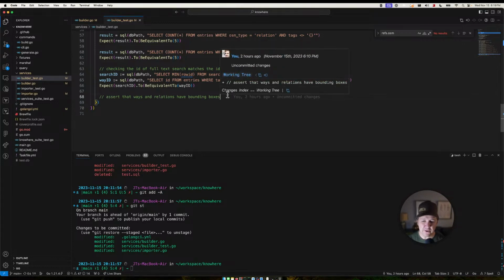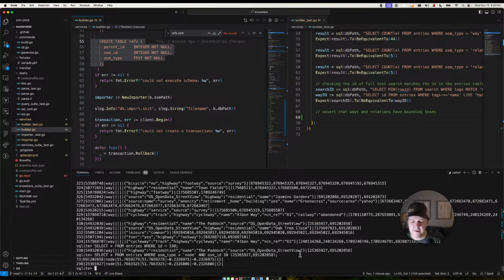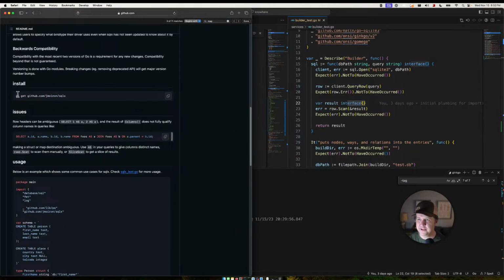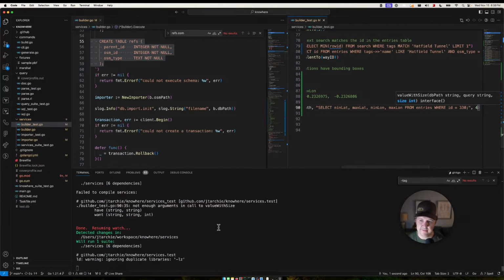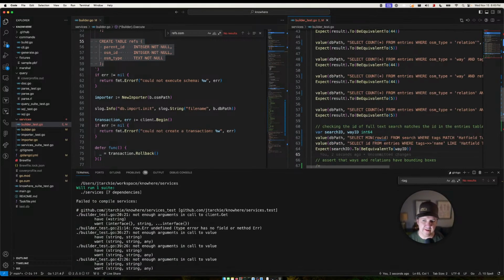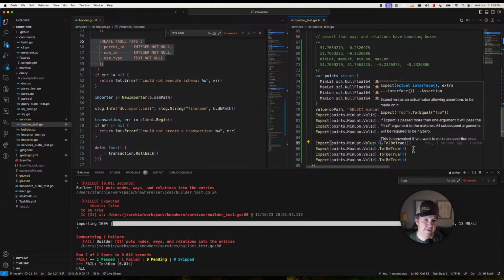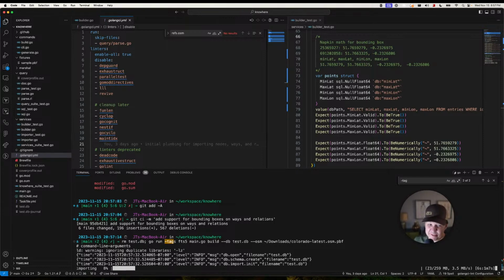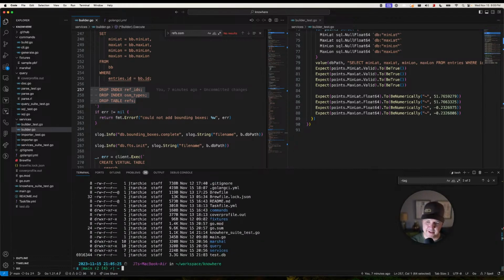Setting bounding boxes for the data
This is how I wrote a test to ensure the bounding boxes were being calculated correctly.